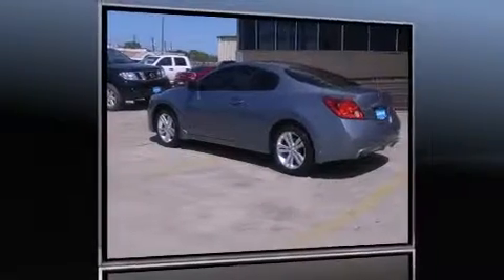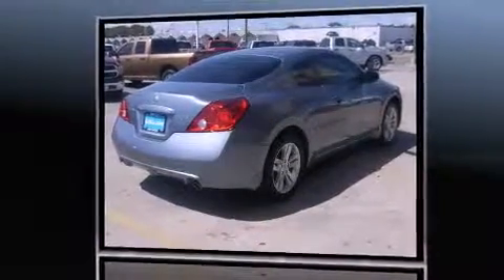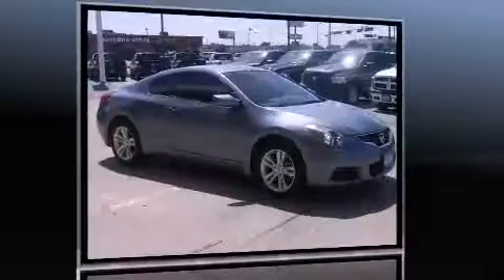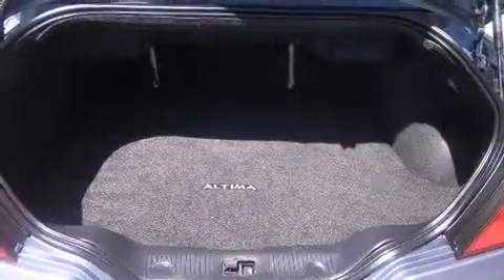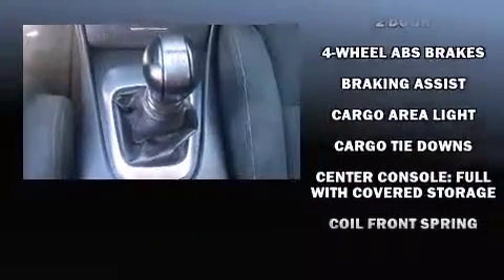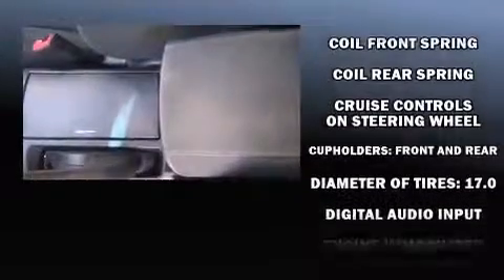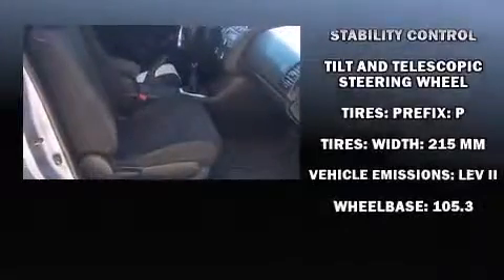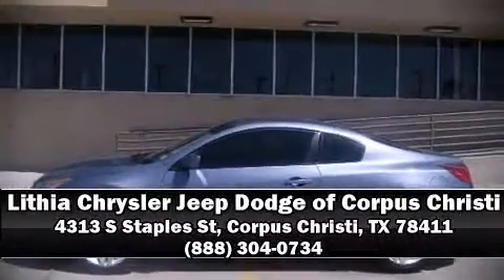2010 Nissan Altima 2.5 S (CVT) in Corpus Christi, TX 78411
Here's a great deal on a 2010 Nissan Altima. This 2 door, 5 passenger coupe still has fewer than 30,000 miles! Nissan made sure to keep road-handling and sportiness at the top of it's priority list. It features an automatic transmission, front-wheel drive, and a 2.5 liter 4 cylinder engine. Top features include cruise control, delay-off headlights, variably intermittent wipers, power door mirrors, power windows, remote keyless entry, an overhead console, and a split folding rear seat. Nissan also prioritized safety and security by including: head curtain airbags, front SIDE impact airbags, traction control, brake assist, anti-whiplash front head restraints, a panic alarm, and 4 wheel disc brakes with ABS. Various mechanical systems are monitored by electronic stability control, keeping you on your intended path. A Carfax history report provides you peace of mind by detailing information related to past owners and service records. We have a skilled and knowledgeable sales staff with many years of experience satisfying our customers needs. They'll work with you to find the right vehicle at a price you can afford. Stop in and take a test drive!